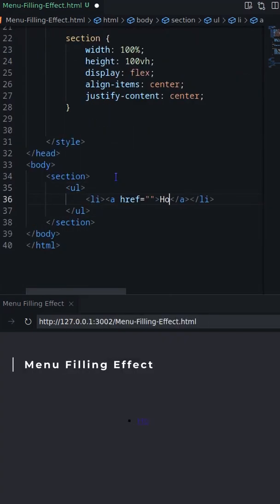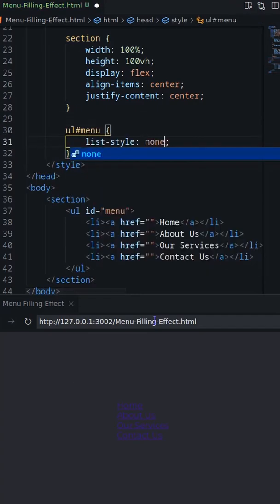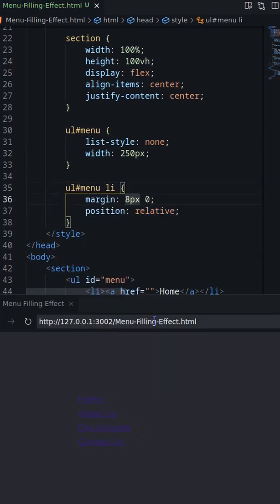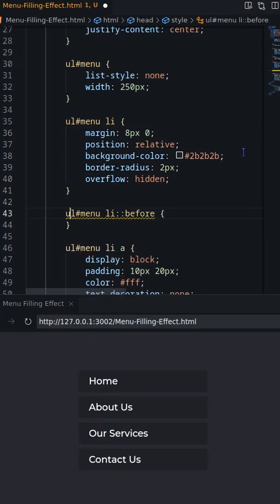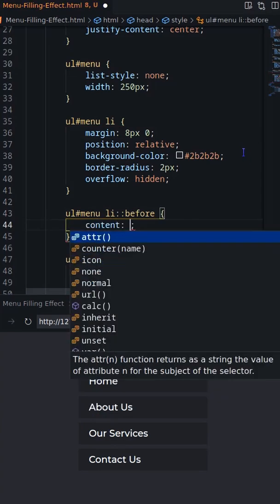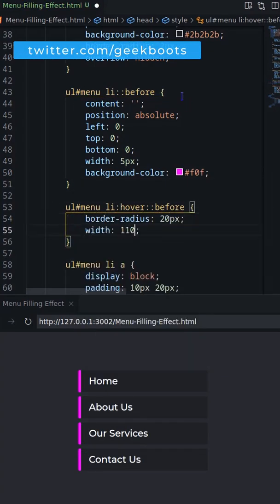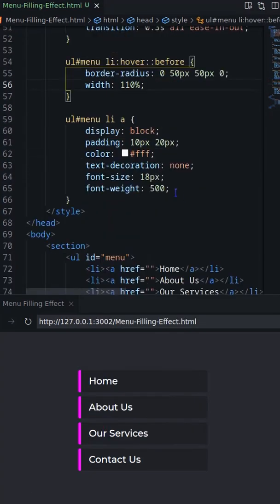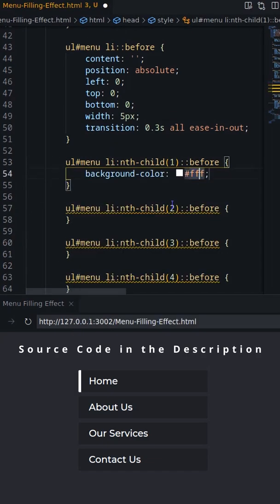How to Create Menu with Filling Effect using HTML CSS Only | Geekboots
In this video, you'll learn to create a vertical menu bar with filling effect